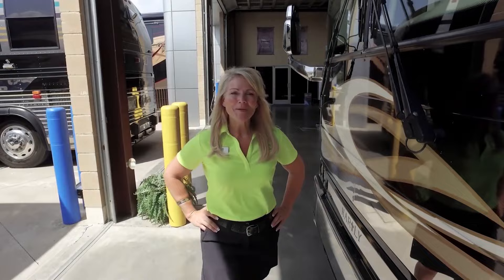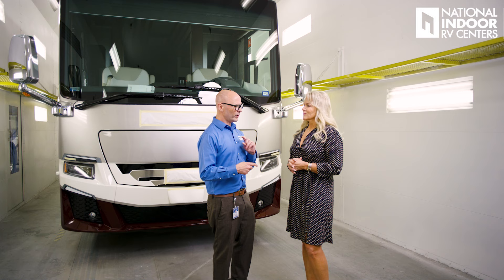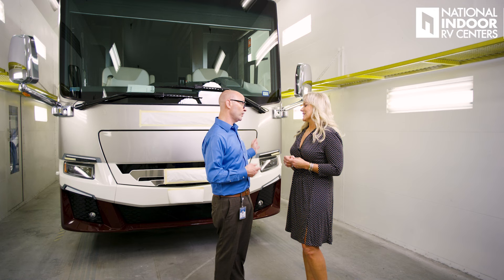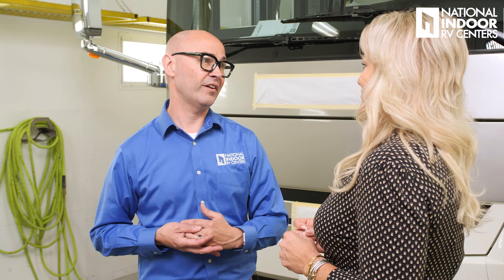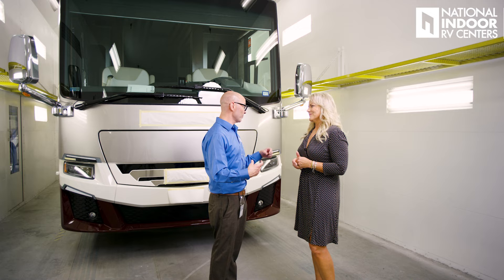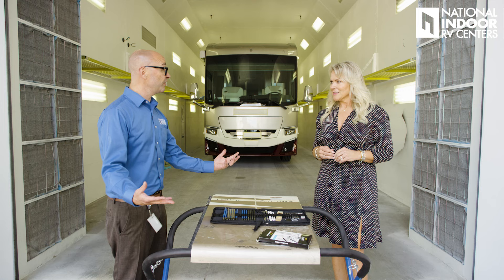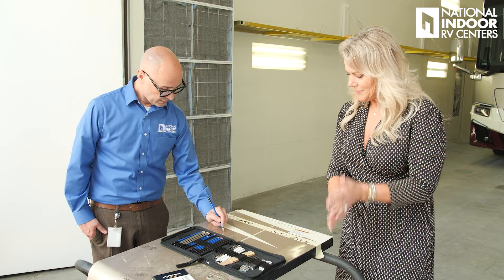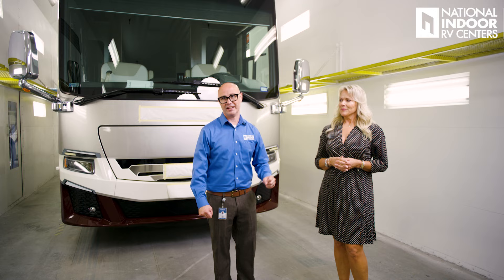NIRVC 101 - RV Ceramic Coating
Mark Moniuszko, NIRVC's Director of Paint and Body and Angie Morell continue the RV education series by talking about Ceramic Coating. Ceramic Coating is one of the best things you can do to protect your RV's finish – and keep it looking shiny and new! At NIRVC, we meticulously prep your coach – spending an average of 30 hours – to ensure that the paint is defect-free, to maximize product performance, and establish a flawless surface for Ceramic Coating. Our factory-trained and certified installers then apply industry-leading XPEL to every inch of your coach by hand (including glass), never by machine or sprayers. NIRVC's Ceramic Coat services offer the best protection for your investment.